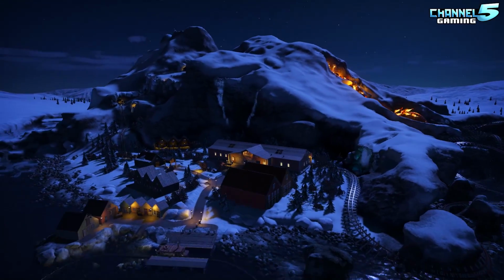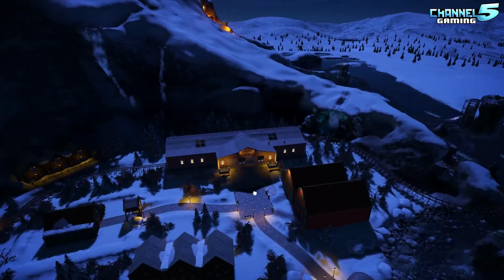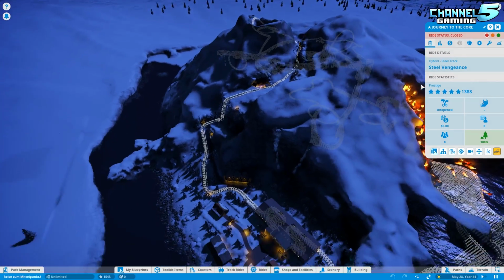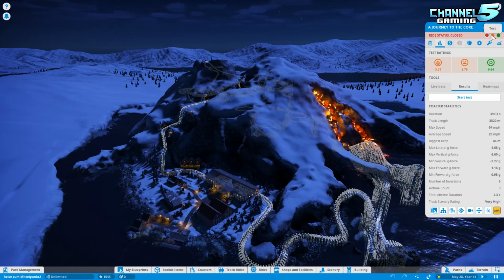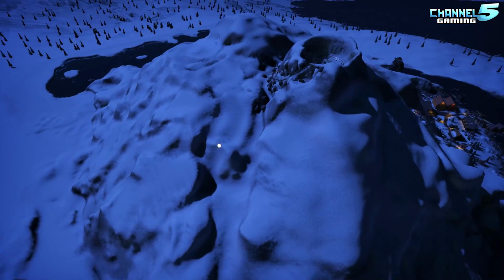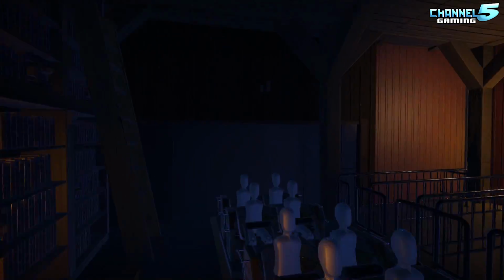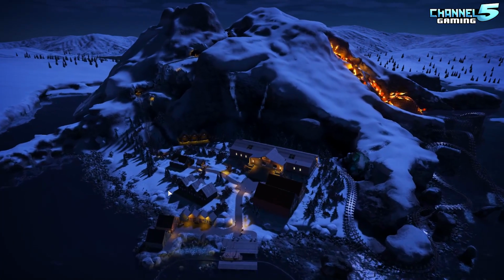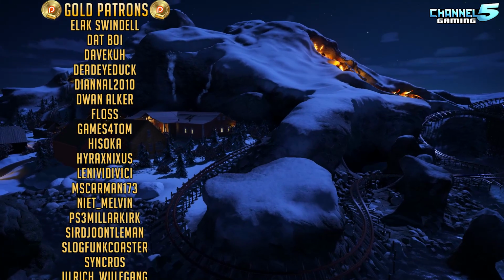Planet Coaster: A Journey to the Core! Coaster Spotlight 608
A tribute to Jules Verne's "A Journey to the Center of the Earth". Follow the journey of Professor Lidenbrock to discover the secret of the Center of the Earth. Climb to the top of the craters of the Snæfellsjökull in Iceland and descend down into the sleeping volcano. Do you dare to explore the tunnel and caverns below that are said to lead to a subterranean world.
Created by Le Olleaux